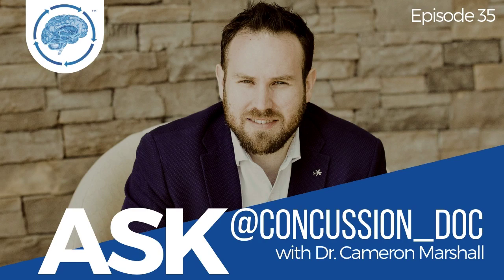Protect Yourself From Getting A Concussion | Ask Concussion Doc Ep. 39 (2020)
In this episode of Ask Concussion Doc, President and CEO Dr. Cameron Marshall discusses the best way to protect yourself from getting a concussion.

Take our Level One Concussion Training course -
Take the first step to improve your concussion knowledge and earn 13 hours of CE credits with our Level One – Introduction to Concussion Management course!

Complete Concussion Management Inc. (CCMI) -
Complete Concussion Management is a network of trained multidisciplinary healthcare practitioners with advanced training and certification in the assessment, diagnosis, management, and treatment/rehab of concussion injuries.  We help patients and athletes safely return to learn, work and play. Looking for concussion assessments, treatment or rehabilitation? We’re here to help

CCMI’s blog is your resource for concussion knowledge. Updated regularly